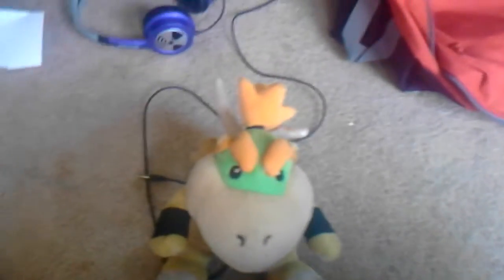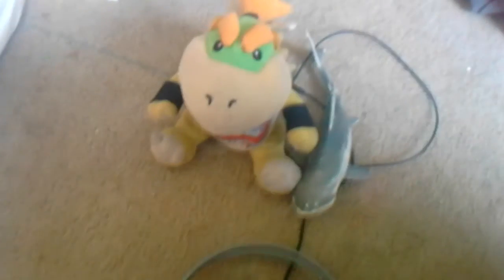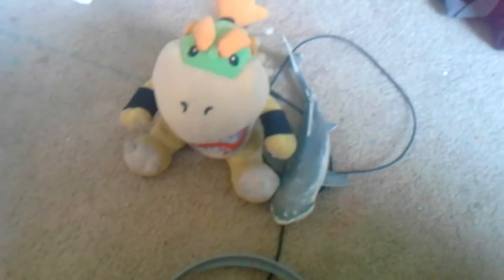Jr’s Adventure episode 4 - Headphones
Junior and Sharky put some magical headphones on so they fight these people who want to fight them and then they can fight Mr. L
Episode 4 - “The Headphones“